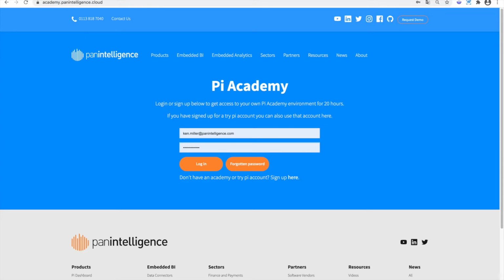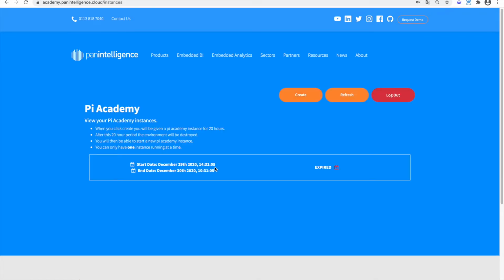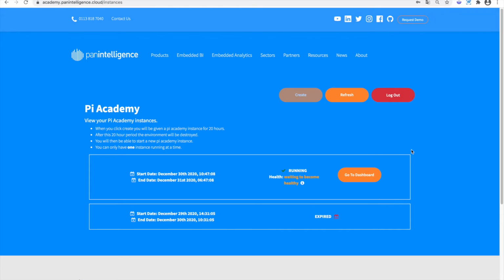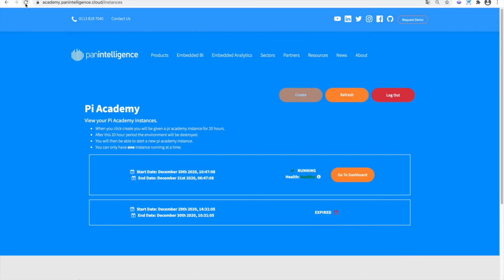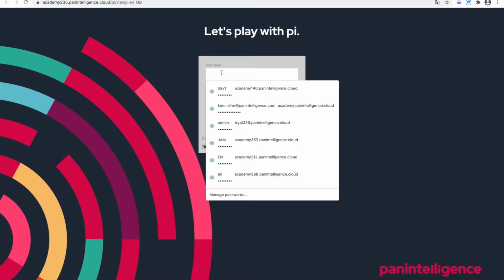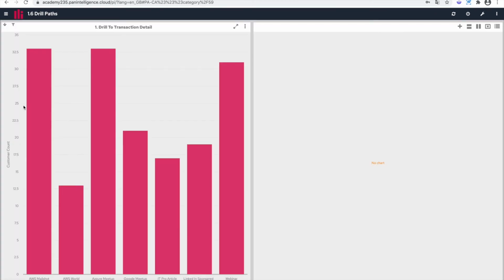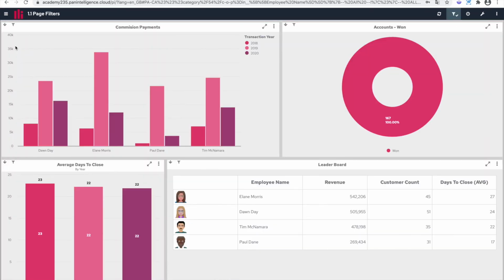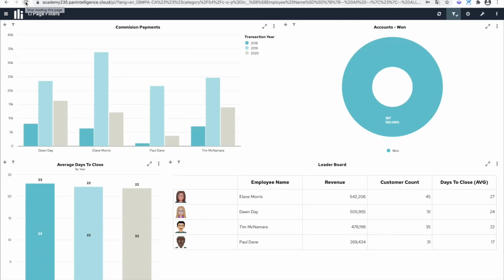Pi Academy Day 1 - Overview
This video shows you how to create your own piAcademy instance, how to login and how to run each practical in this series.

The Day 1 training course gives an overview of all dashboard tasks, from creating layouts, building charts, creating user and accounts and connecting to a data source.

Day 2  training course (Advanced Designer) gives in depth examples of charts, tables, categories and filters.

Days 3 training course (Advanced Supervisor) gives in depth examples of user controls and data sources.